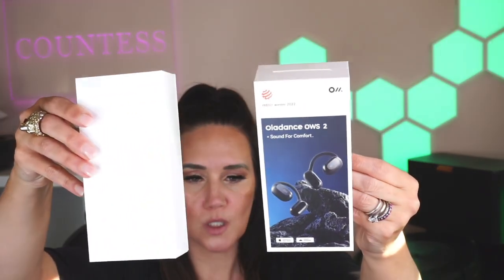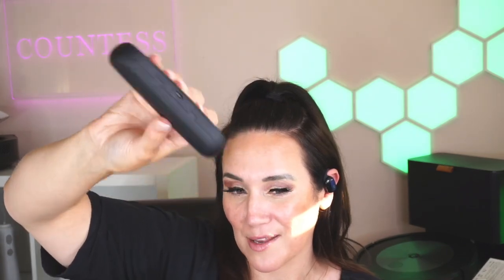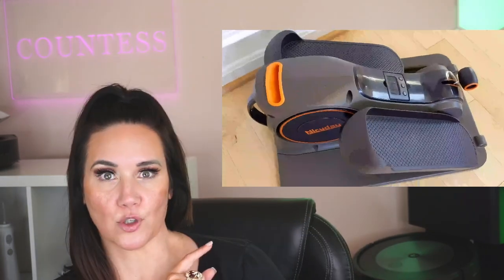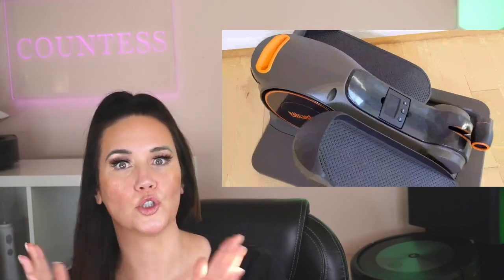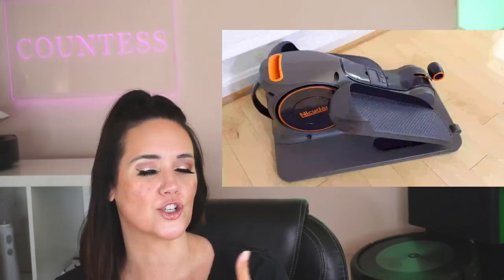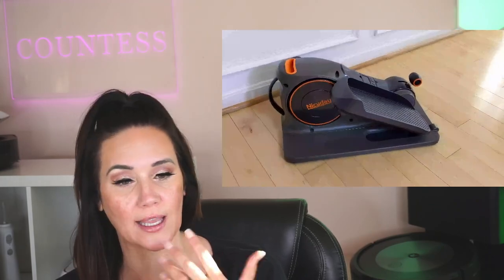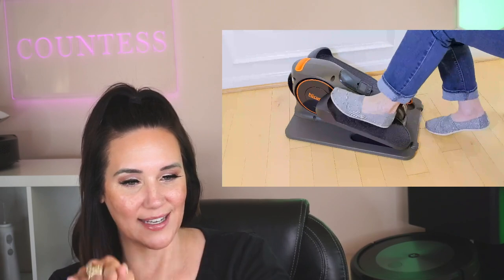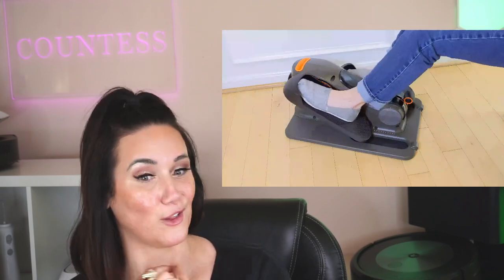-56LBS MOUNJARO WEIGHT LOSS - AMAZON PRIME DAY 2023 // SEMAGLUTIDE WEIGHT LOSS AMAZON FINDS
-56Lb MOUNJARO WEIGHT LOSS😮. Early Amazon Prime Day Must Haves for Eli Lilly Tirzepatide Weight Loss Mounjaro Prescription & Wegovy weight loss.

Audible Premimum Promo:

Bentgo Lunch Containers:

Leg makeup:

💃Loose Skin (Hit Shop button on bottom right & Swipe to Product 1 & 4):

Sol De Janerio Body Scrub:

Sol De Janerio Rio Dio:

Gym Bag:

★Amazon Live: